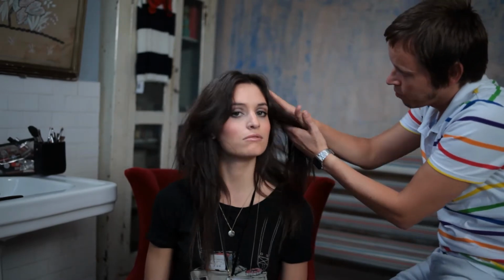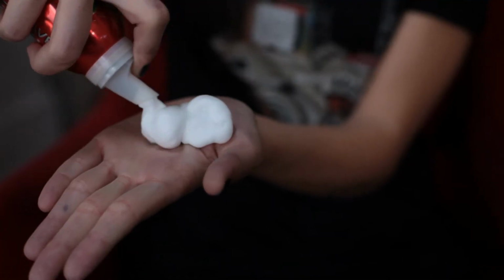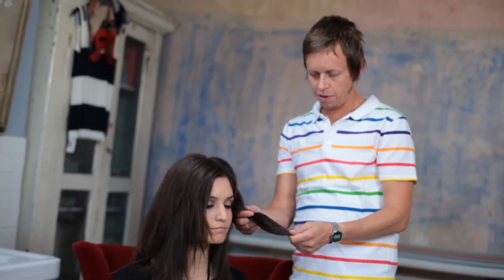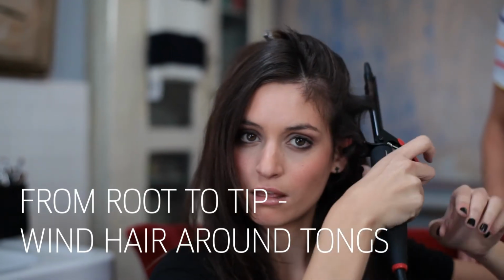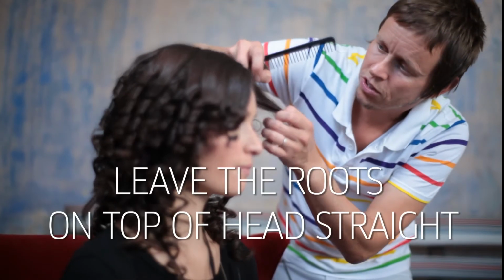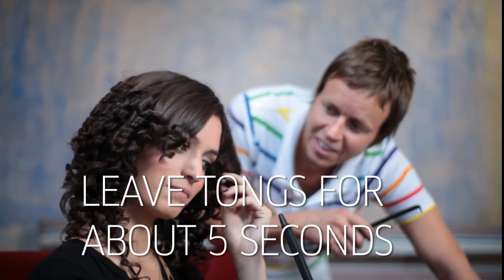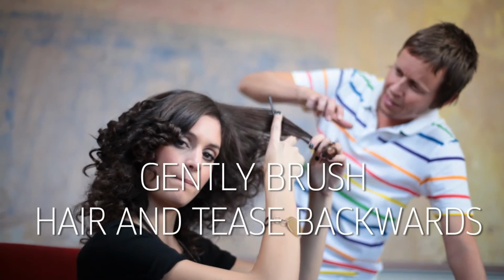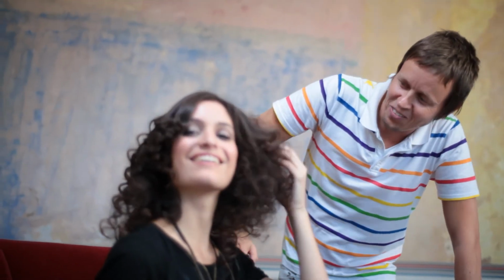STRAIGHT WAVE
Experimental and edgy, this look reacts against the immaculately de-kinked and minimalist styles that dominated the catwalk in the 90s.  Instead of lying flat against the scalp, it's got a natural bounce.